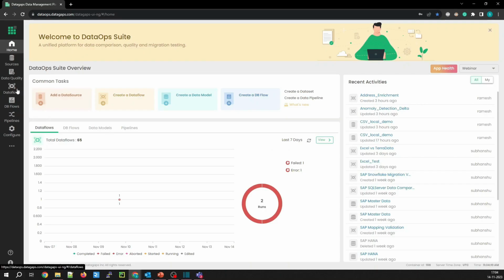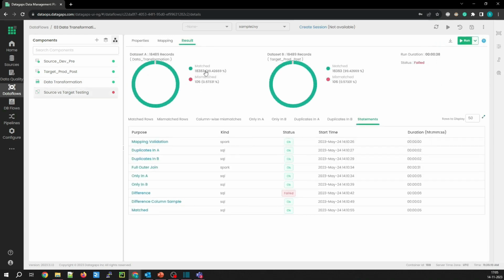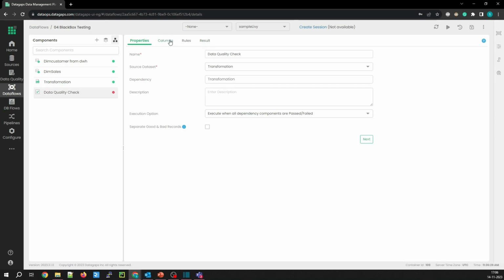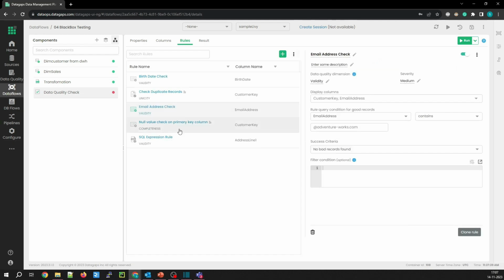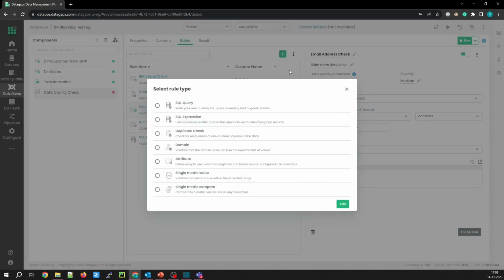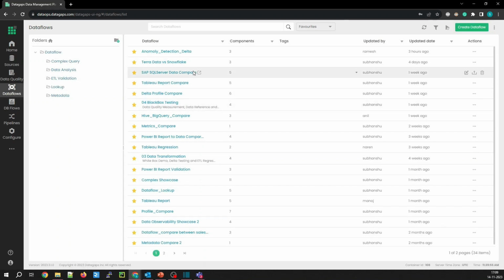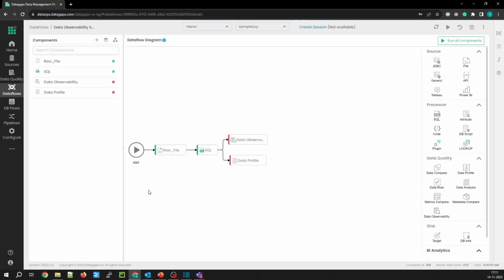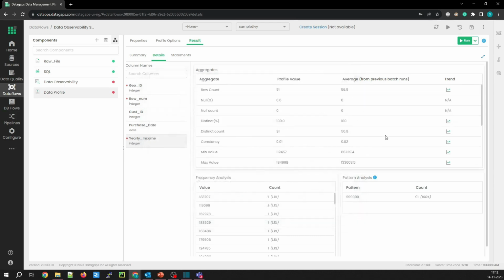Mastering ETL Testing: How to Validate Data with White & Black Box Methods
n this video, we dive into the two primary techniques used for validating test cases in data transformations: White Box Testing and Black Box Testing. We discuss the principles, step-by-step processes, and provide examples on how to validate transformations effectively. You'll learn how to use both approaches to identify potential issues in your data transformation logic and ensure data quality.

What you'll learn:
✅ Automated source-to-target & transformation validation
✅ Catch data errors before they reach production
✅ Cut manual ETL test cycles dramatically

Key Timestamps:
00:00 - Introduction to Data Transformation Validation
00:05 - How exactly do we validate our test cases?
00:09 - White Box Testing Overview
00:19 - White Box Testing: Validating Transformations by Replicating Logic
00:32 - Example of Data Transformation and Testing Process
00:44 - Importance of Independent Testing in White Box Method
00:56 - Using Custom Functions for Testing
01:05 - Comparison Results of Data Transformation Test
01:13 - Identifying Mismatches in Data Transformation
01:29 - Isolating Specific Issues in the Logic Transformation
01:36 - Why Black Box Testing is an Alternative
01:44 - Black Box Testing Overview
01:47 - Key Differences in Black Box Testing Methodology
02:01 - Example of Business Rules in Black Box Testing
02:24 - Introduction to Data Quality Rules in Black Box Testing
02:35 - Example: Defining and Applying Duplicate Rules
02:53 - Changing Success Criteria for Duplicate Testing
03:02 - Parameterizing Rules and Reusing Test Cases
03:14 - Introduction to Additional Rules for Data Validation
03:18 - Basic Null Check Test Case
03:26 - Attribute Rule: Power of Data Type Matching
03:36 - Validating Email Format in Data Transformation
03:54 - Using Attribute Rule for Date Fields Validation
04:07 - Business Rule Requirement Example
04:16 - SQL Expression Rule for Complex Validation
04:25 - User Defined Operators for Niche Validation Cases
04:39 - Wrapping Up: Final Thoughts and Additional Test Cases